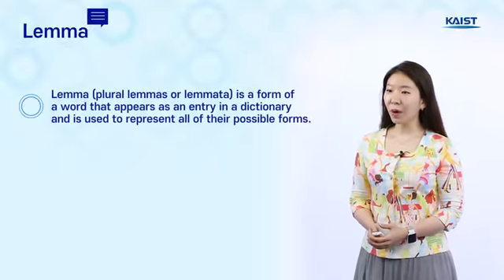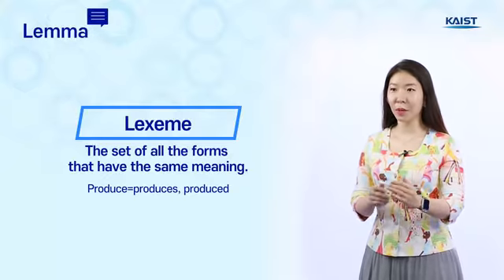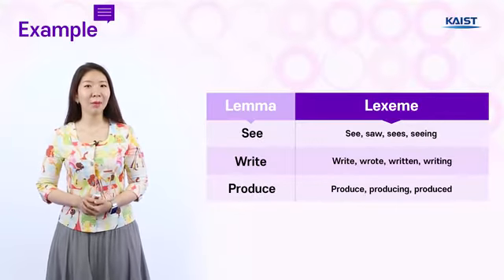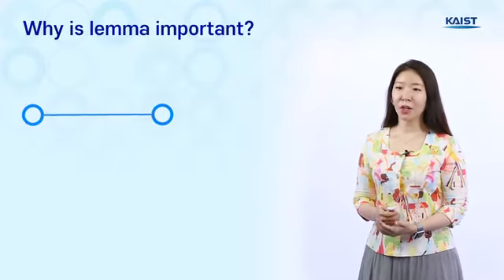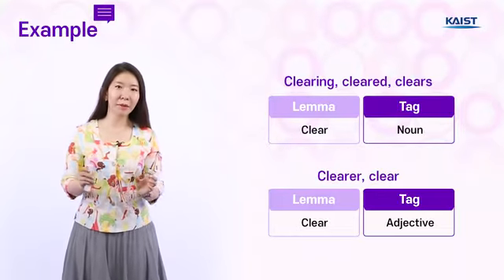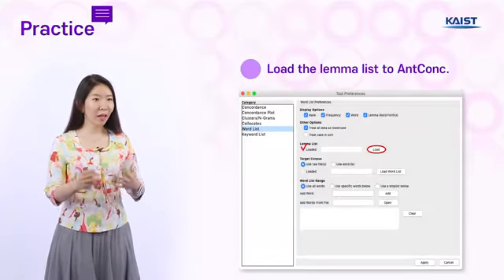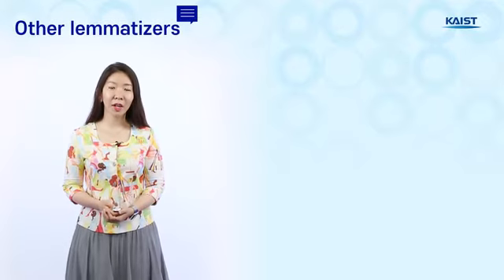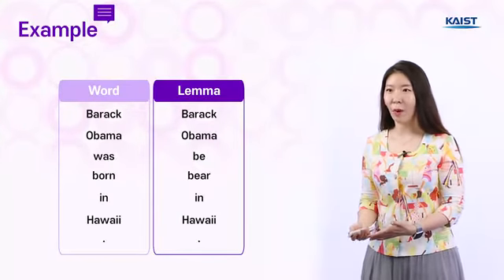Big data and Language 2 - Learn Learning English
This is the best Learning English course
Big data and Language 2 overview
In this course, students will understand characteristics of language through big data. Students will learn how to collect and analyze big data, and find linguistic features from the data. A number of approaches to the linguistic analysis of written and spoken texts will be discussed.